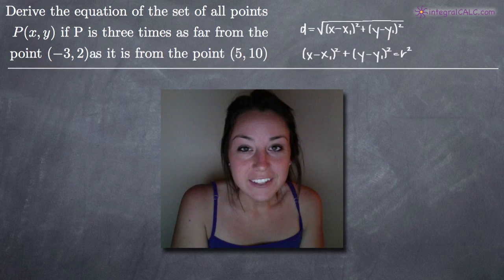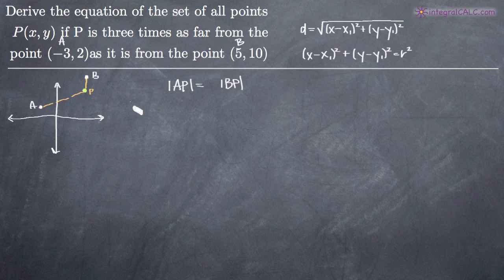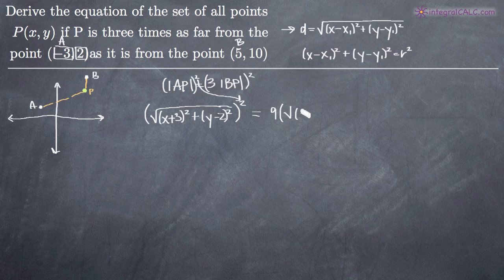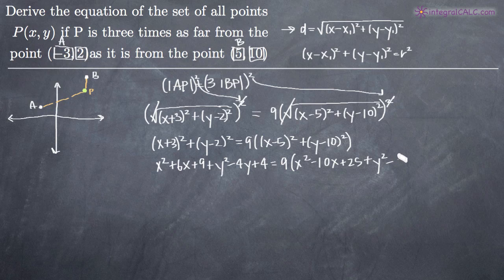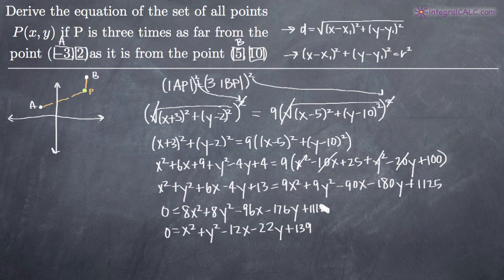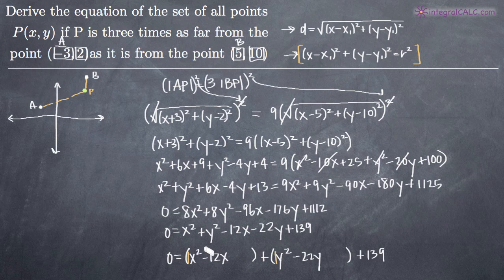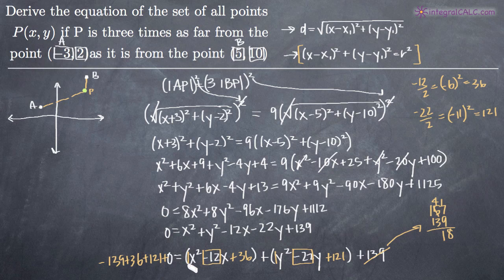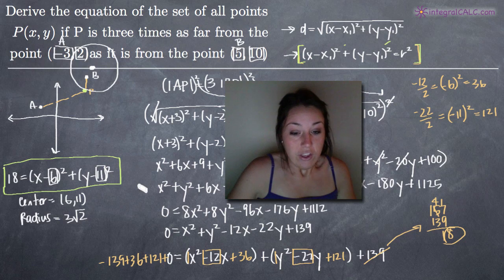Analytic Geometry- Set of Points Unequally Distant from Two Points (KristaKingMath)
Analytic Geometry- Set of Points Unequally Distant from Two Points calculus problem example.